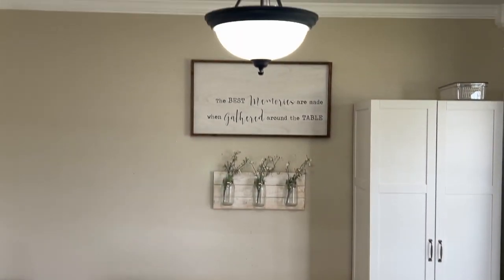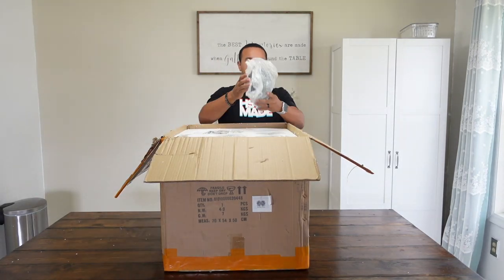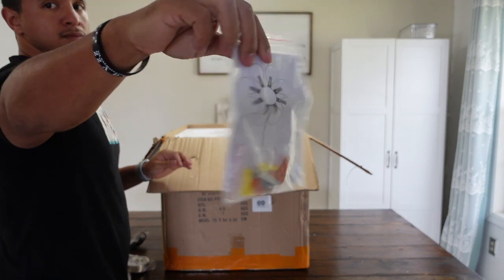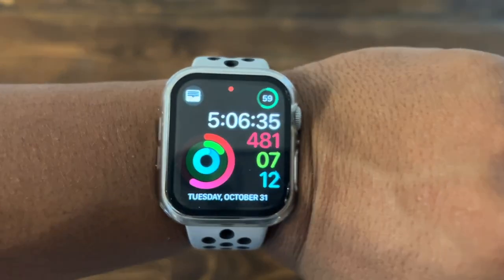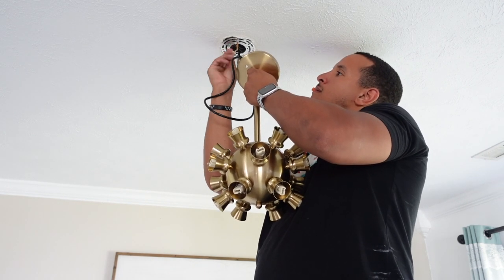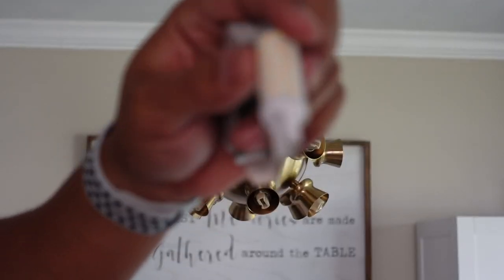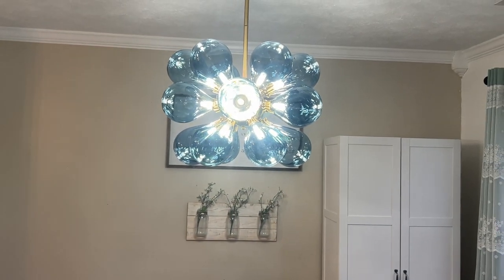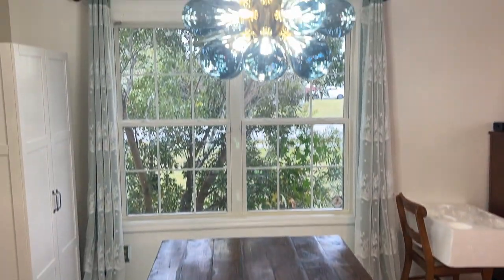VAXLAMP Bubble Glass Ball Chandelier Unboxing Review Video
Check out how VAXLAMP Bubble Glass Ball Chandelier illuminates the space of Cedrick.